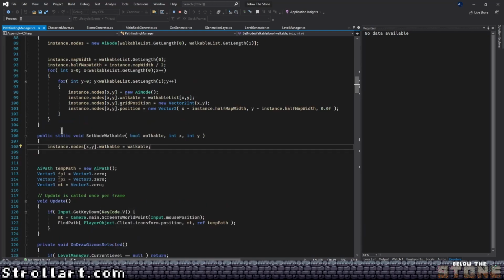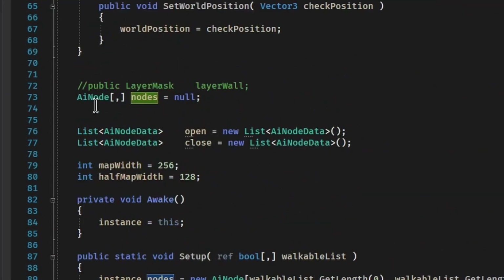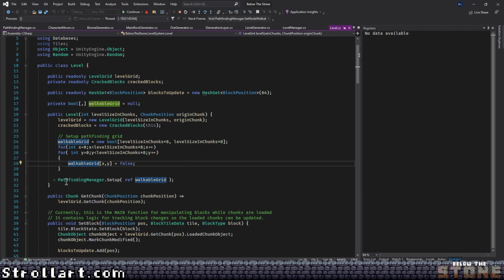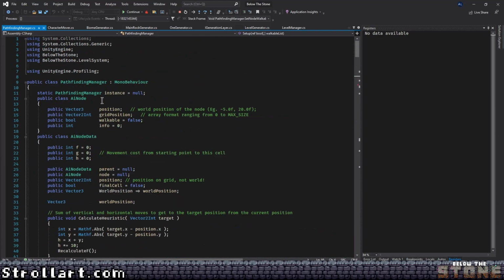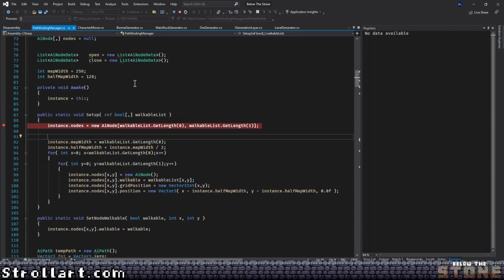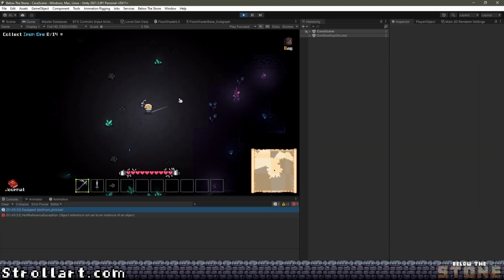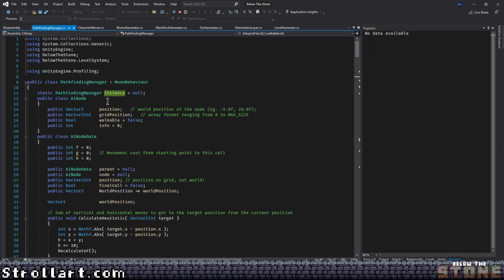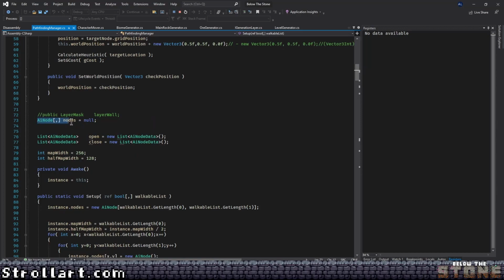A good example of breakpoint debugging in Unity